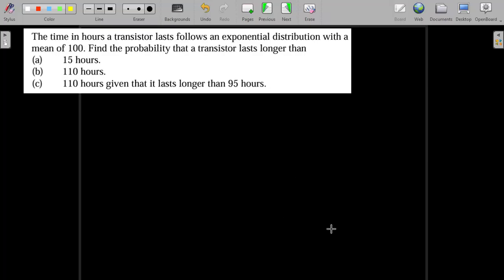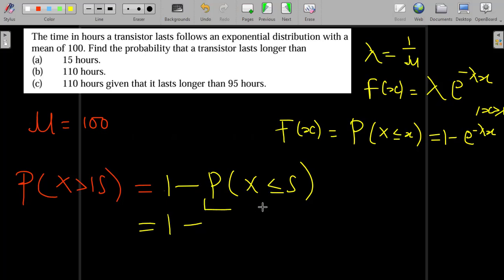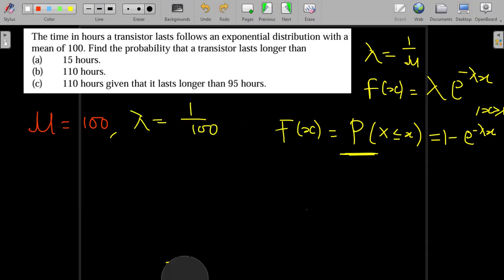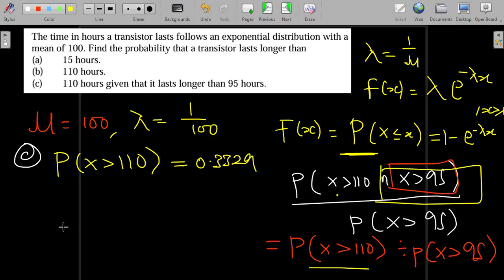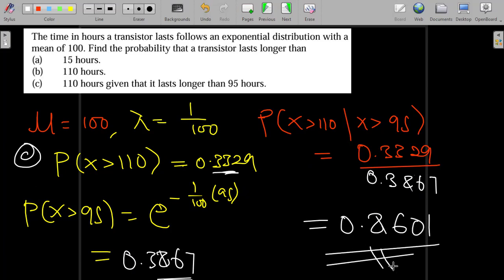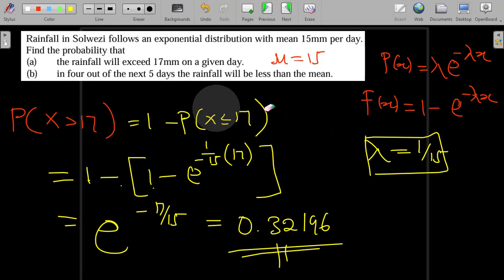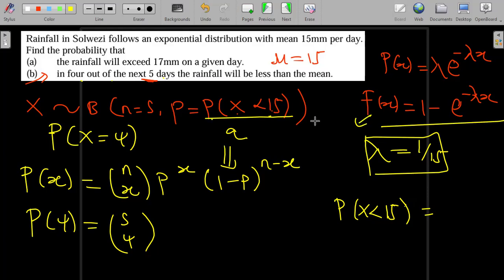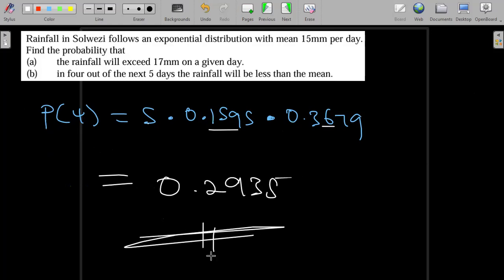Exponential Distribution Questions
In this video we discuss how to answer Exponential Distribution Questions